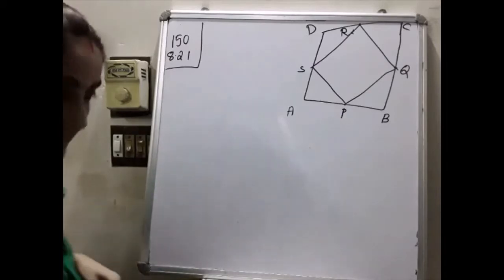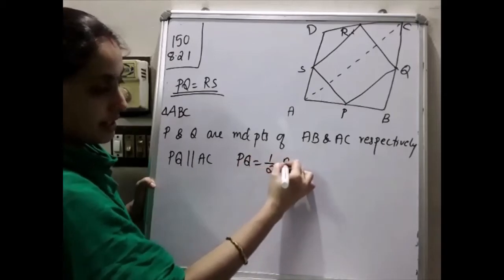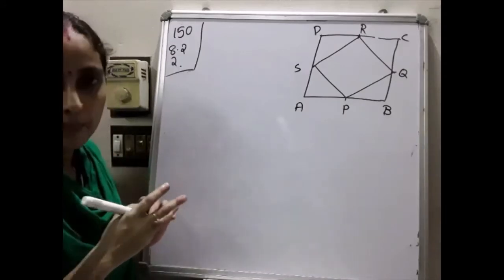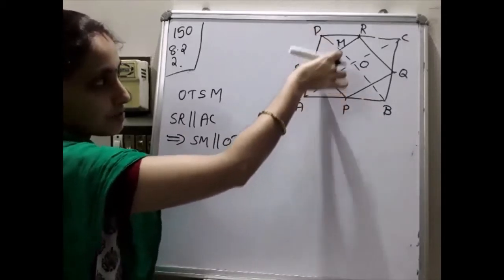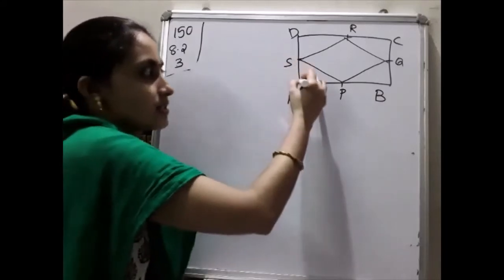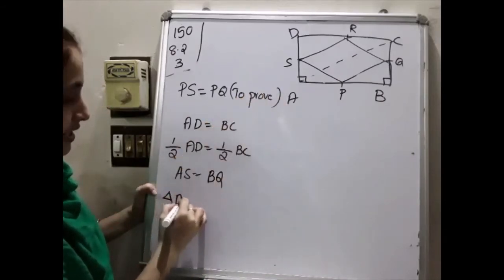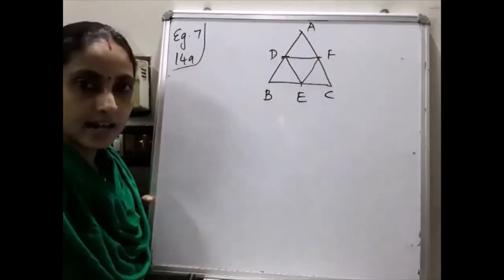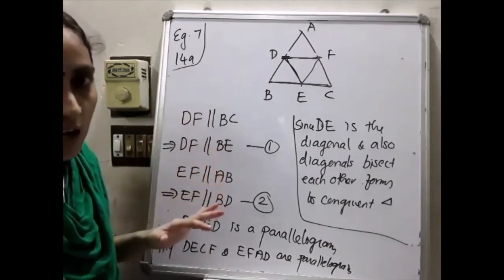QUADRILATERALS PART 8